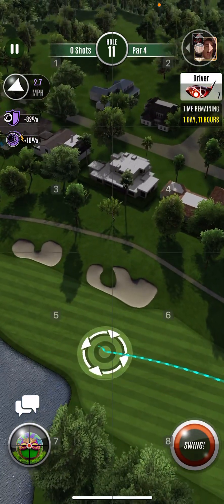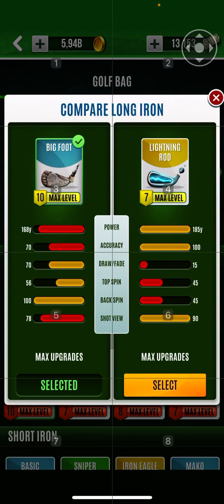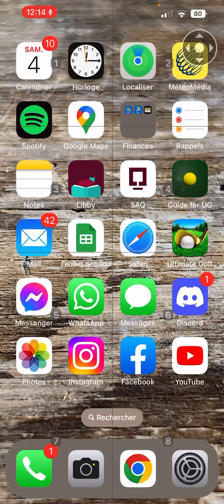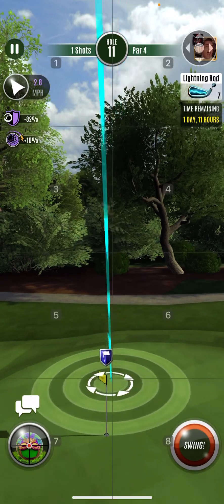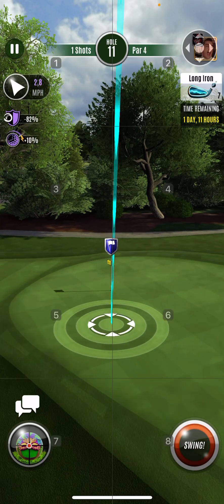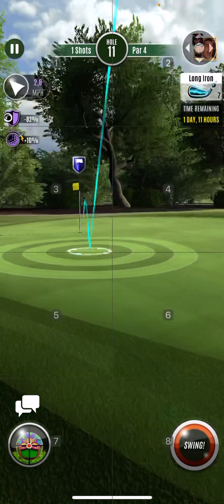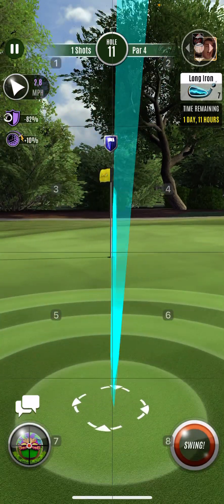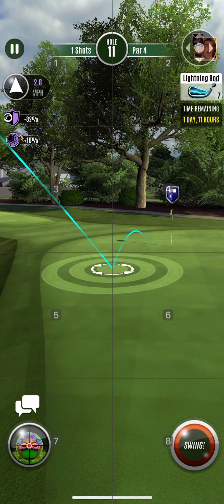BH11 LR drop